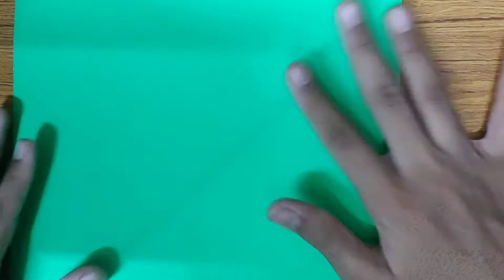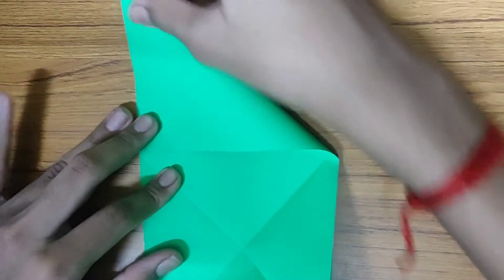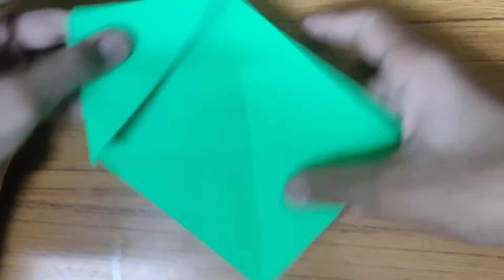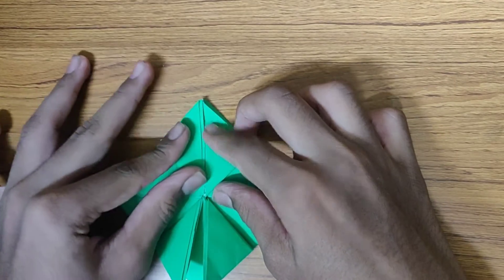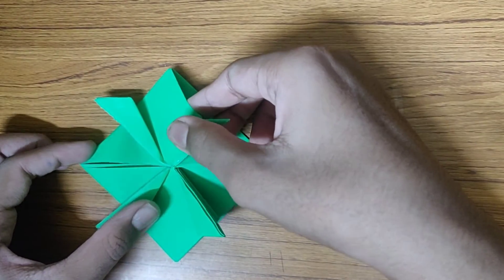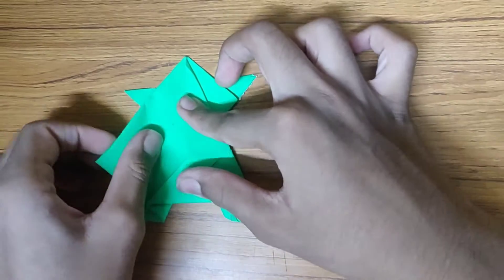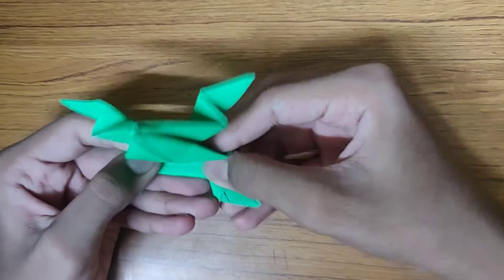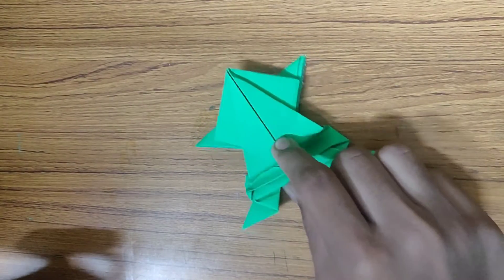Origami Jumping Frog #1| Traditional Model | Rupak's Cool Stuff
Hi friends,
Action models always seems to be fun to play with friends!
And i am pretty much sure you would be well known with the name Jumping "Frog"
So today let's Learn how to make an easy origami jumping frog (This is the traditional model)
Catch me in Instagram  for new artworks and sneak peeks for my upcoming videos : @nameisrupak
If you want me to draw/fold/try any artworks/origami/challenges then send it to my mail ( Mail in Description)
-Think Unlimited-